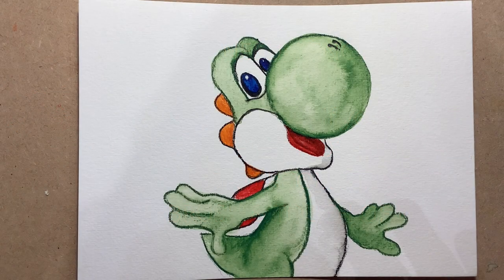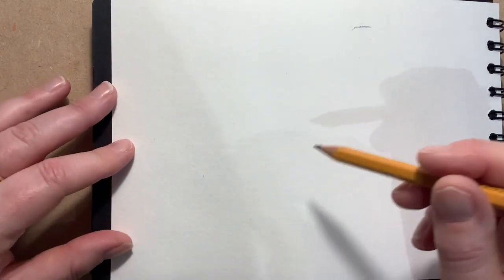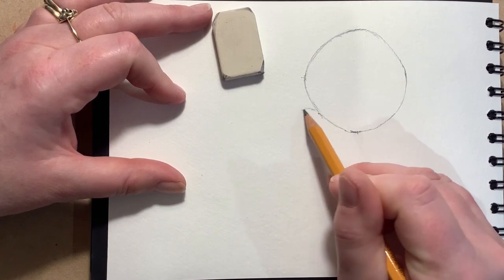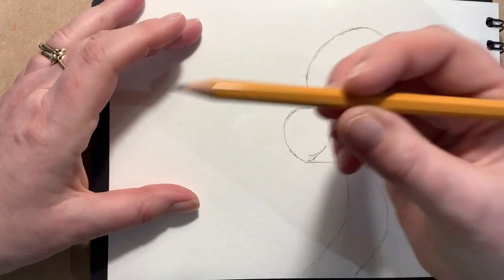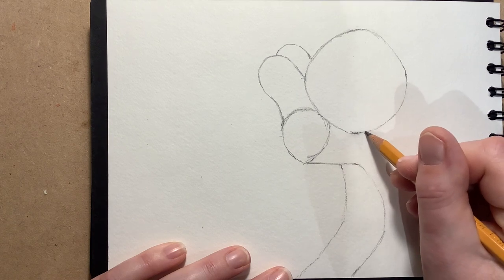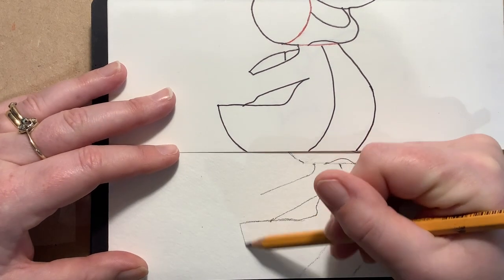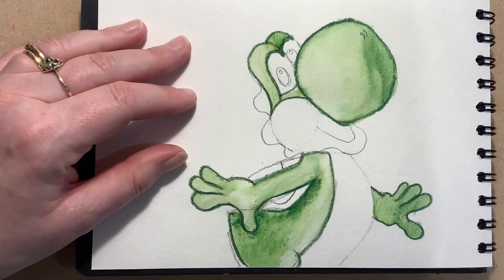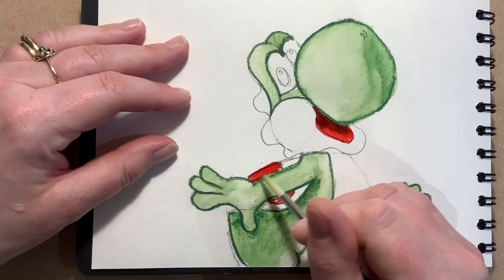How to draw and paint Yoshi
This lesson teaches how to draw Yoshi from SuperMario and paint using wonderfully mess-free watercolour pencils, although you can just colour in if you don't have paints! The lesson includes drawing techniques which break the drawing down step by step. The painting is done using watercolour pencils and is explained in the trademark Little Art School 'easy to follow' steps.

We have created a design which can be used as a basis to move forward and adapt in your own creative way. You can simply draw the character, following the step by step lesson, or move on to paint the picture using the Little Art School's painting tips.

This lesson was created by Little Art School as part of our DailyDraw, free art classes offered to children everywhere during the Covid 19 lockdown. Our aim is was to give children and parents a free resource to provide a welcome art break which can form part of homeschooling during lockdown 2021.